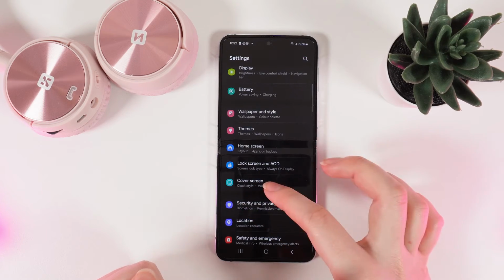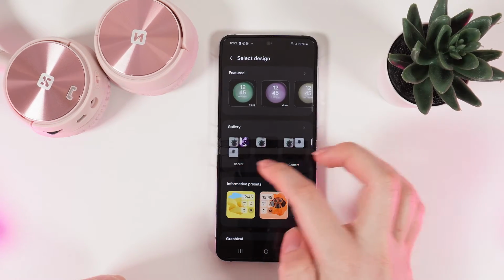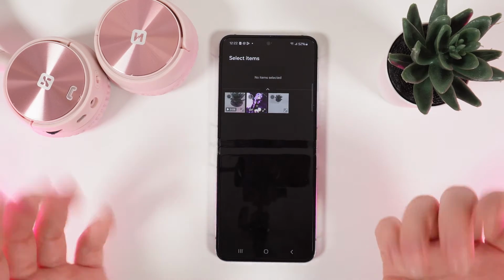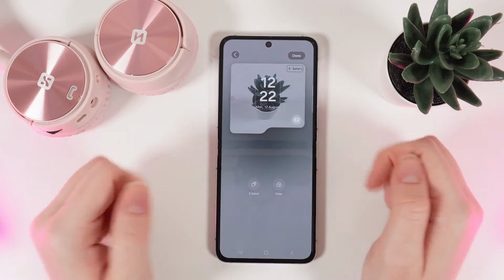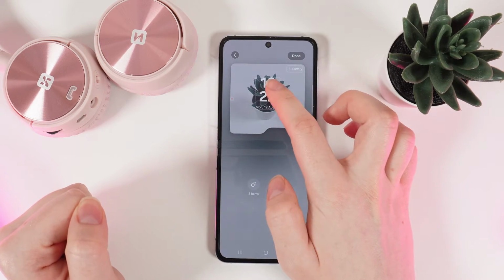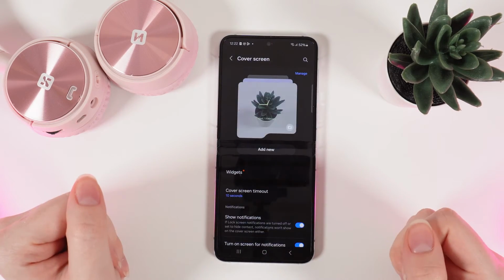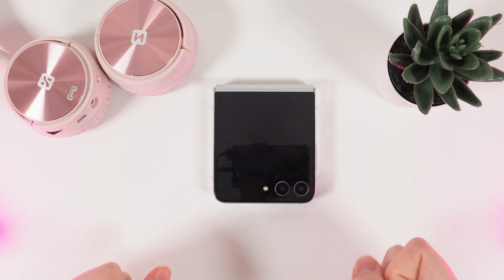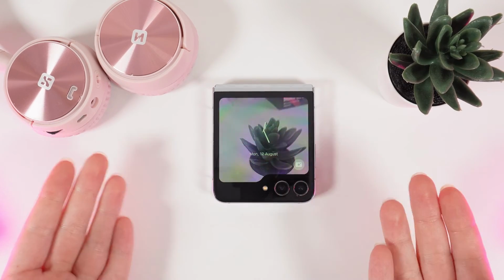How to Use Image, Video, or GIF as Cover Screen Wallpaper on Samsung Galaxy Z Flip 5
Discover how to personalize your Samsung Galaxy Z Flip 5 by using images, videos, or GIFs as your cover screen wallpaper. This easy-to-follow guide walks you through the steps to give your phone a fresh, dynamic look. Learn how to set your favorite visuals as wallpaper, turning your phone into a reflection of your unique style. Elevate your device's appearance and make it truly yours with this simple customization tip!